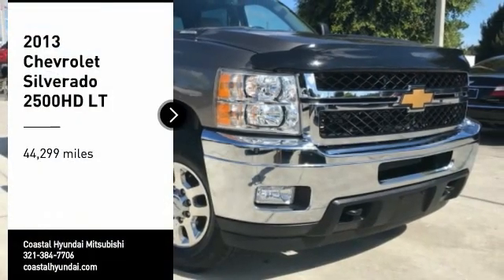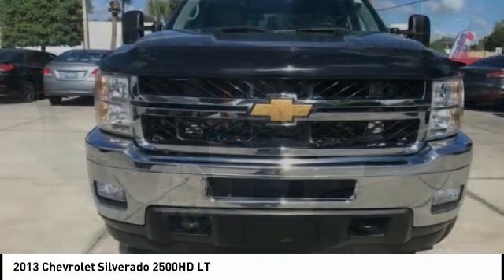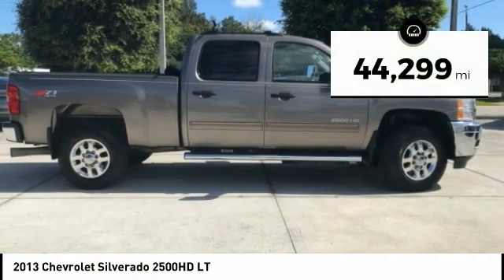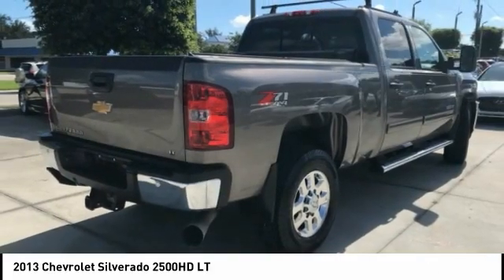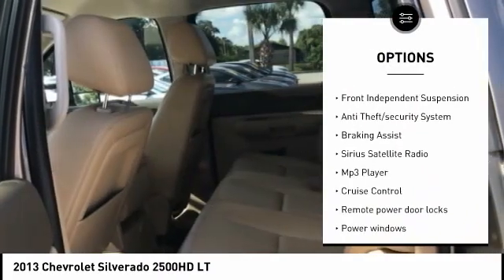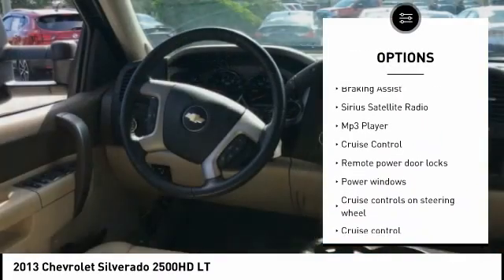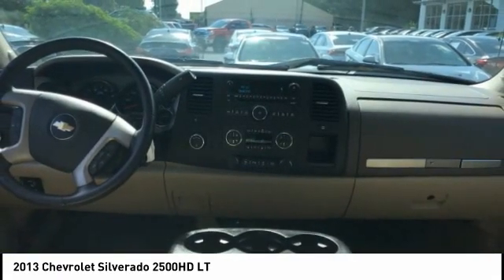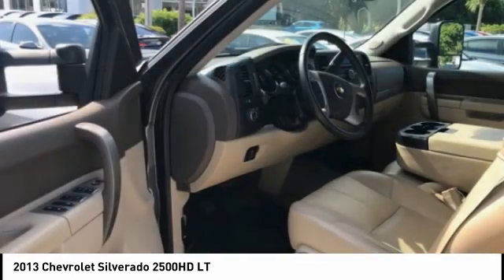2013 Chevrolet Silverado 2500HD Melbourne FL 98965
2013 Chevrolet Silverado 2500HD LT